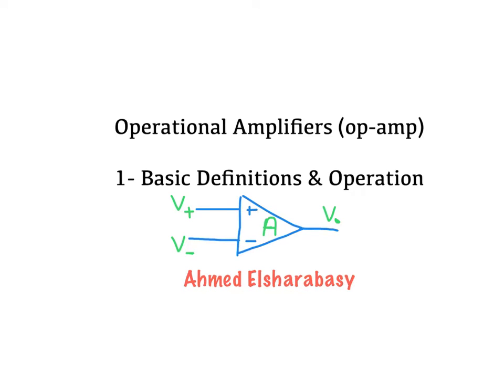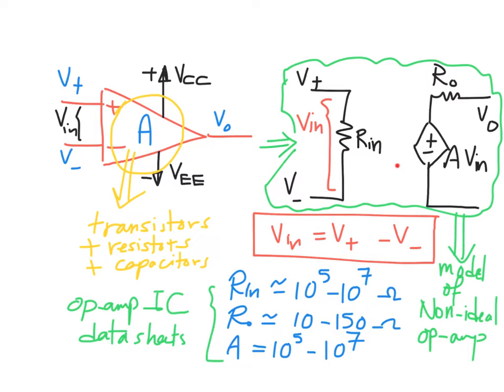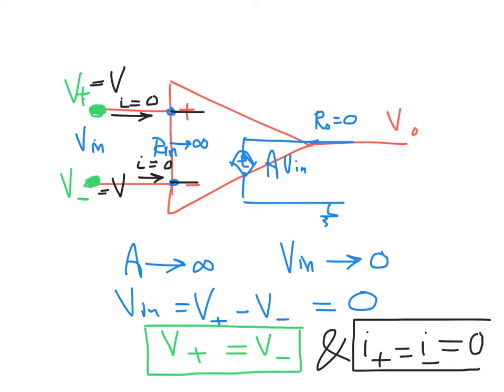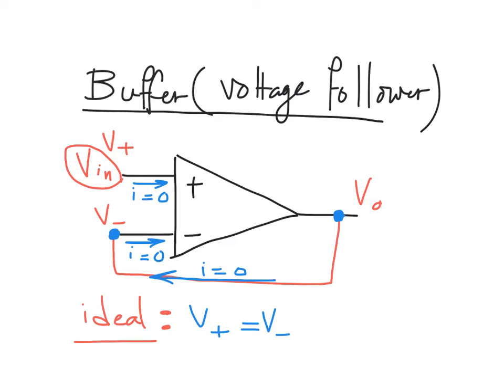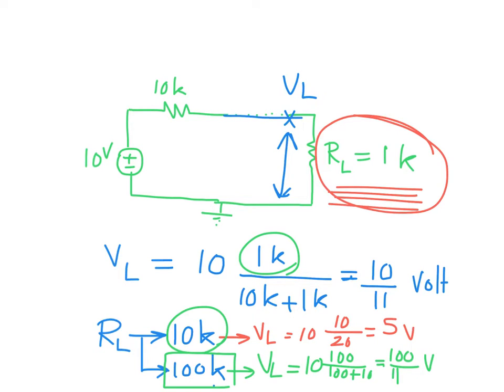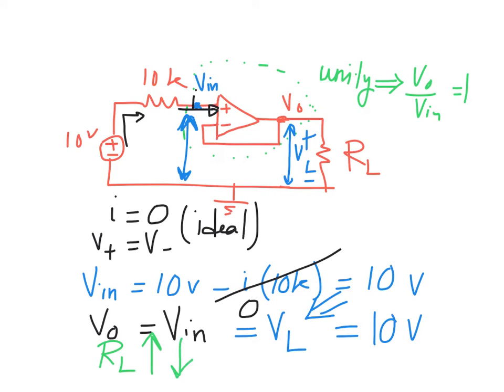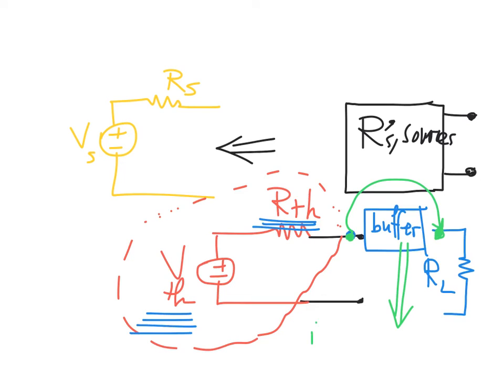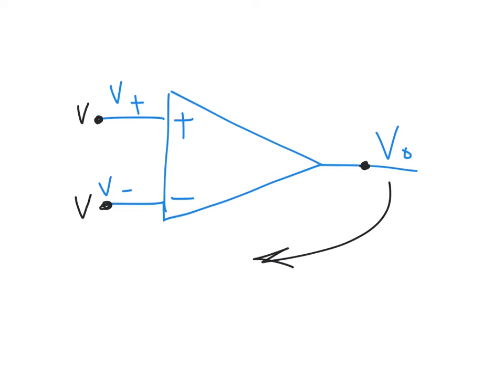Operational Amplifier (op-amp) - Introduction & Definitions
This video discusses the basic definition of the operational amplifier (op-amp) and the properties of the ideal op-amp in addition to the buffer operation.